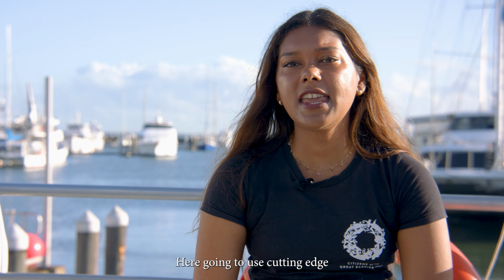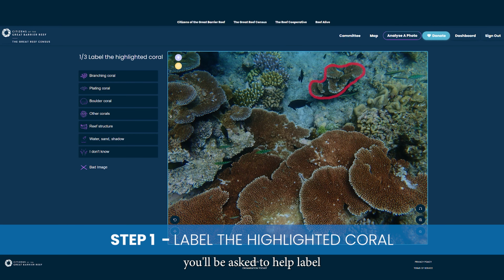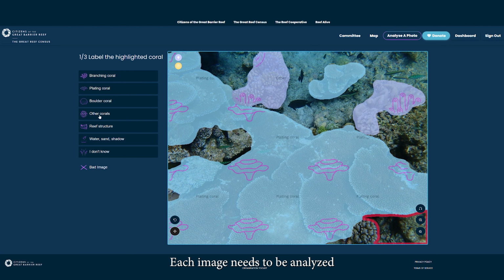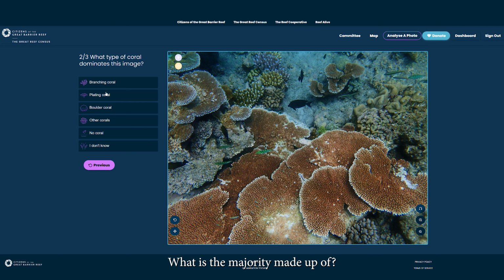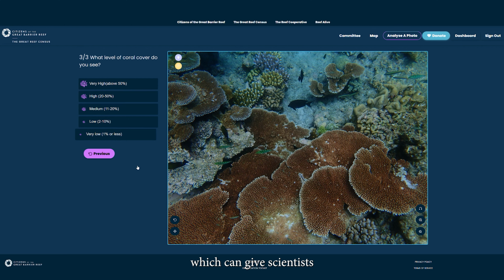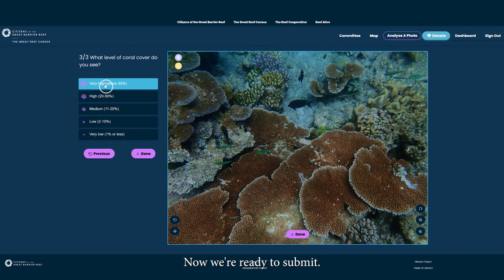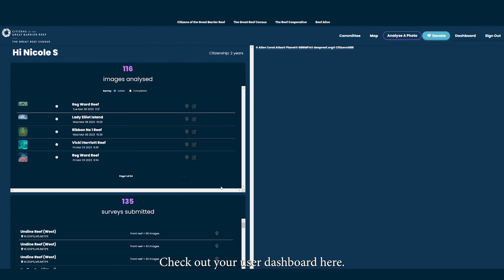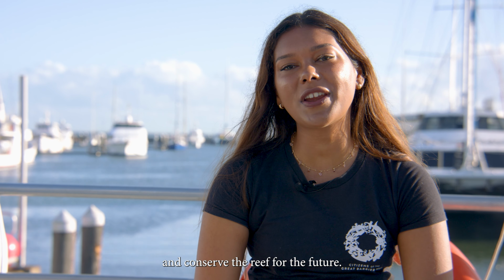How to take part in the Great Reef Census Analysis by Citizens of the Great Barrier Reef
Citizens of the Great Barrier Reef are spearheading the Great Reef Census which features in the upcoming Stan original documentary film Reefshot Revealed.  Nicole Senn of COGBR explains how the software works and how YOU can help scientists and The Great Barrier Reef.

You can also hear more about Citizens of the Great Barrier Reef on the Scuba GOAT podcast.